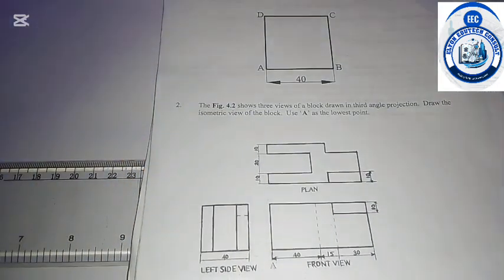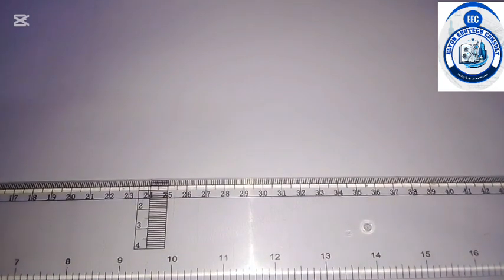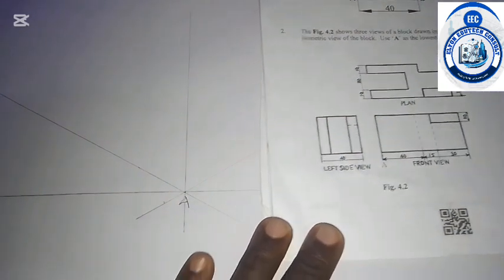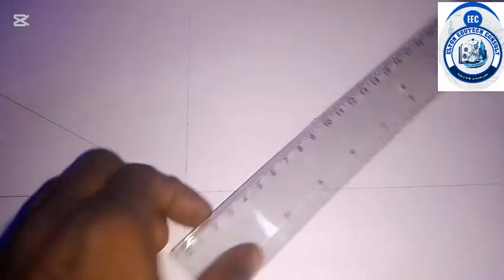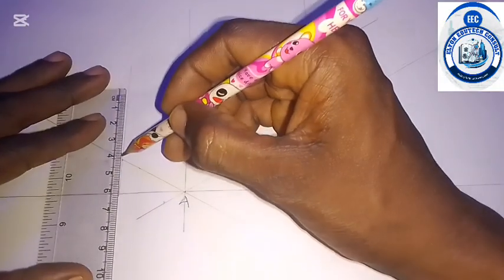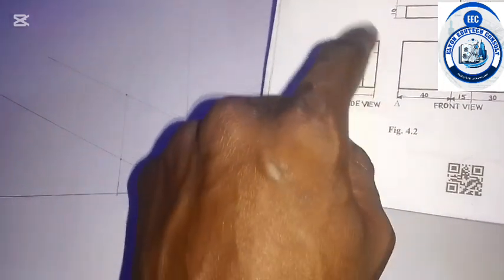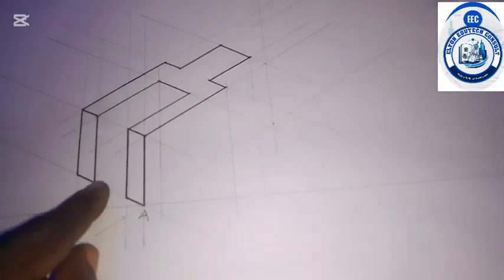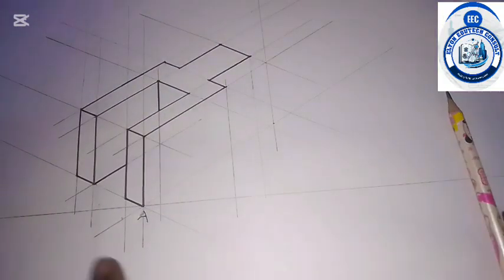NECO 2026 QUE. 2; Conversion of orthographic view of a given block to isometric view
In this video you will learn how to convert orthographic view to isometric. NECO 2026 QUE. 2